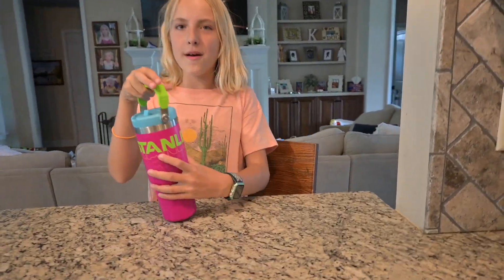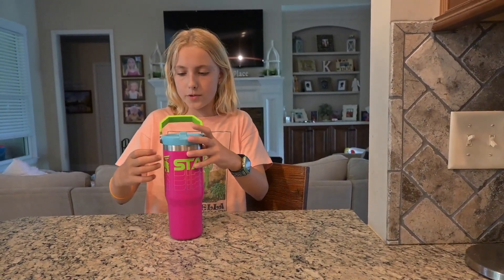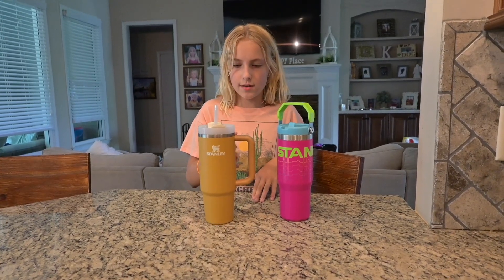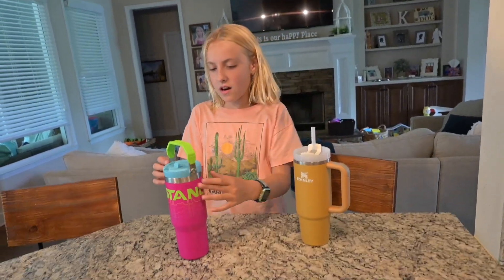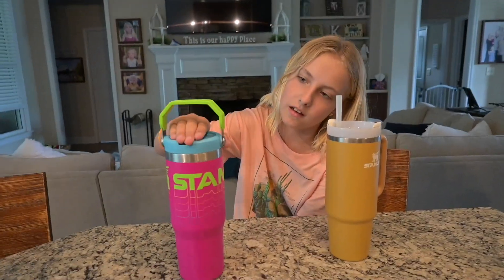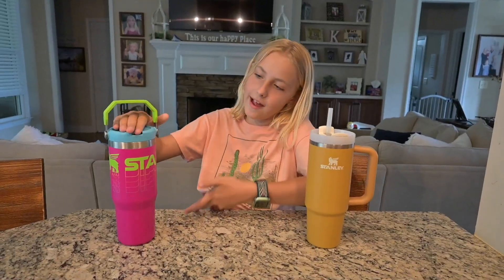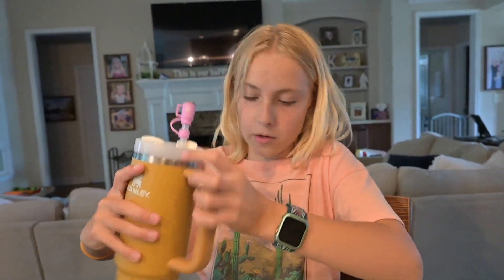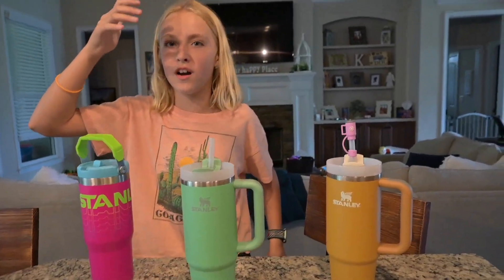Stanley Tumbler Review - Honest Review of The Reverb Flip Straw and Quencher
In this video I review my two Stanley Cups - The Reverb Flip Straw and The Quencher. Both of these drinkware products are top of the line and I discuss the different features, aspects and accessories (like the straw topper) as to why I love these tumblers so much.

Whether you are going to the pool, hanging out with friends, or simply lounging around the house, these Stanley tumblers are amazing for any occasion.

Do you have a favorite Stanley? If not, you should definitely check them out. Which one is your favorite?